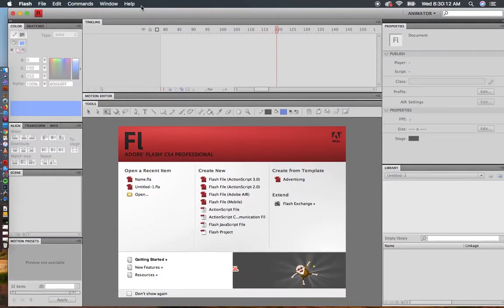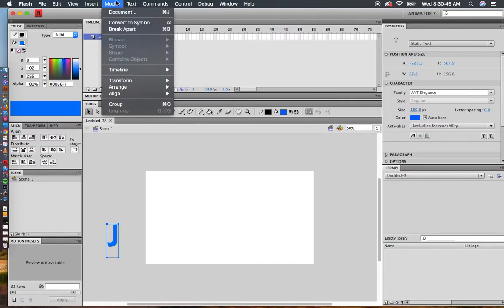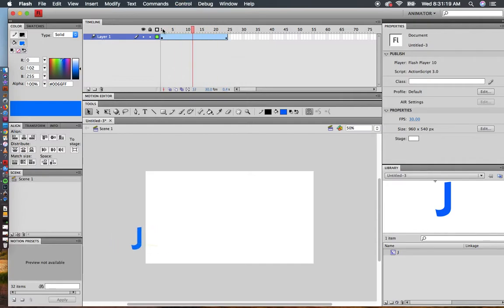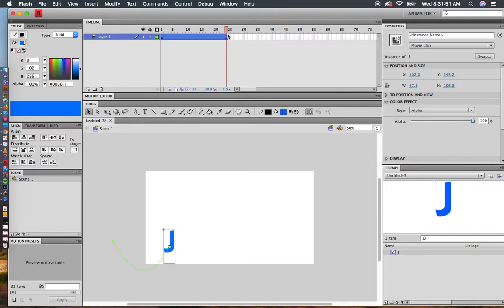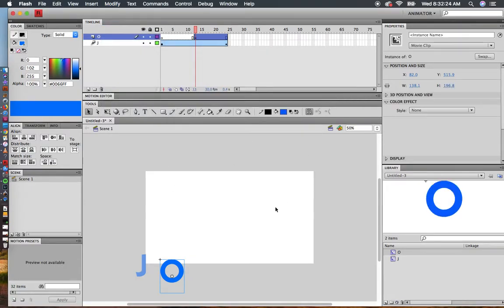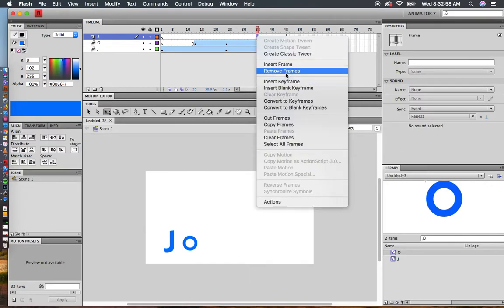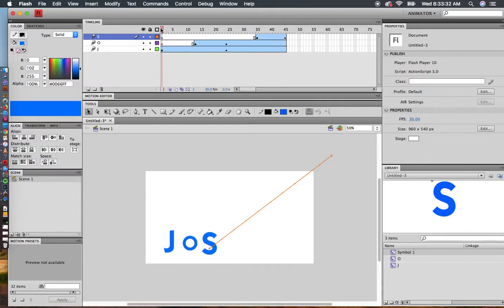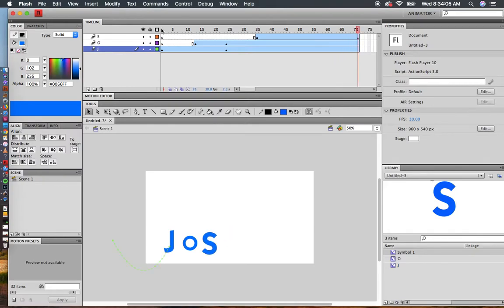Beginner Flash Name Animation using Motion Tweens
Use Motion Tweens to create a simple name animation.